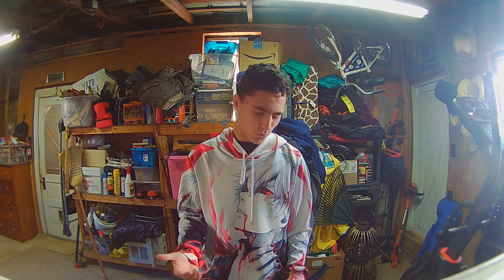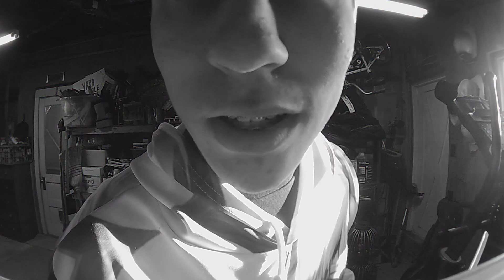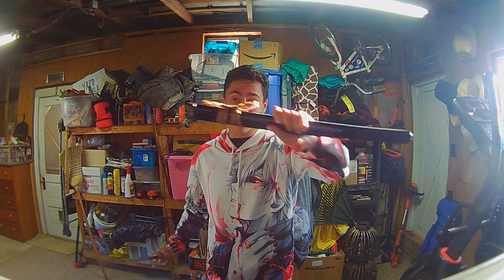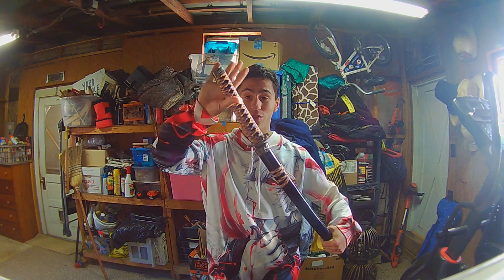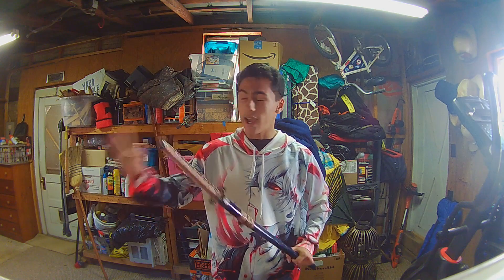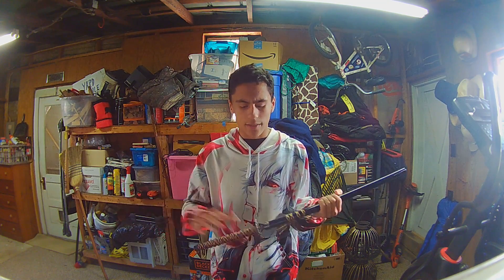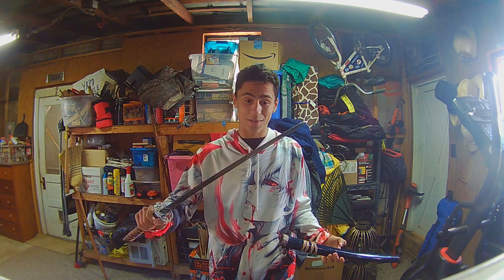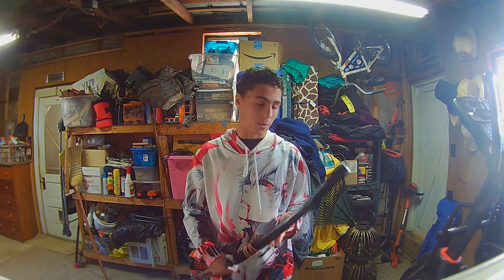You won't believe what I got!